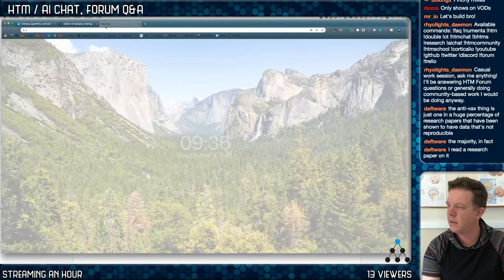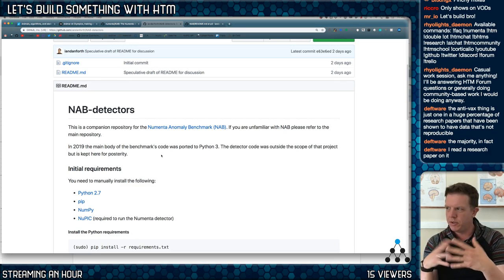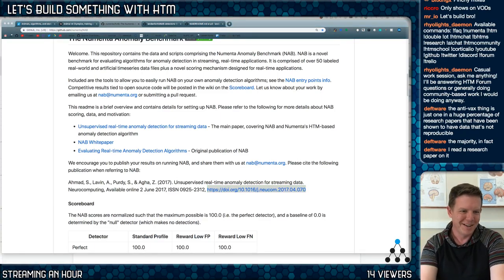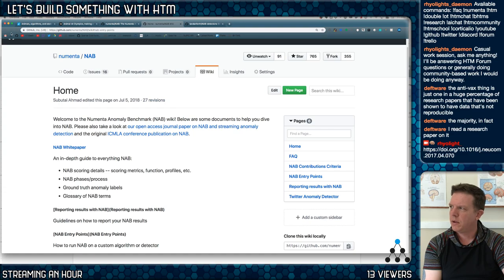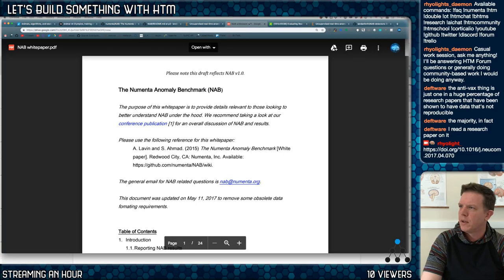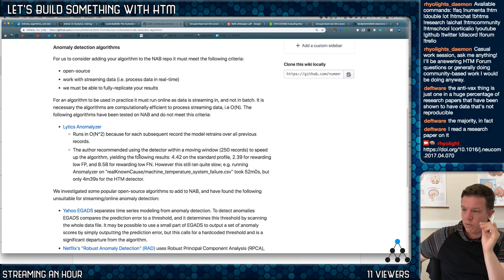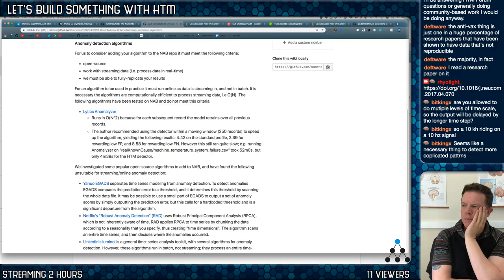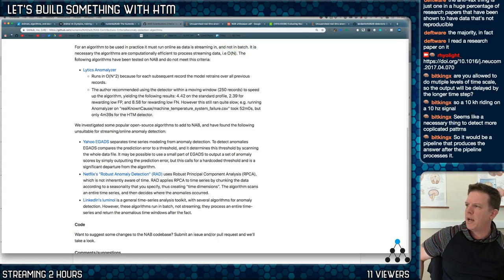NAB Python 3 Part 1